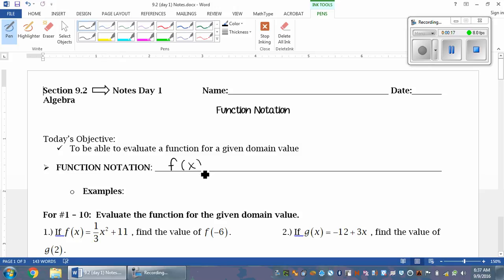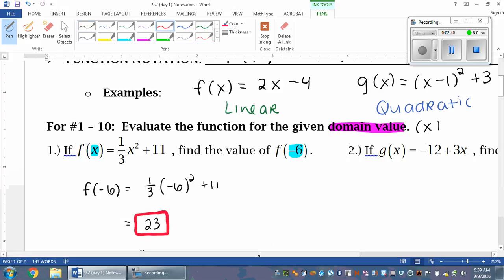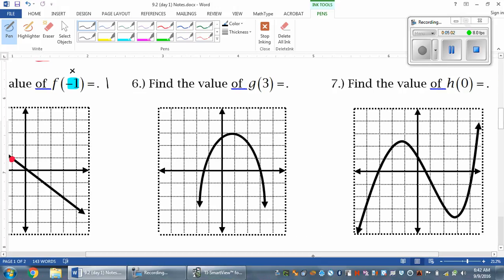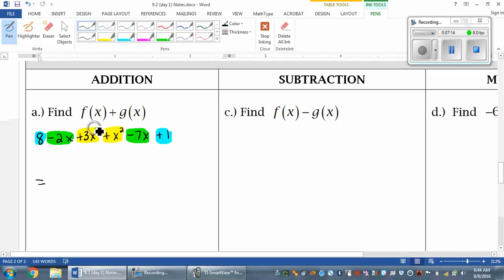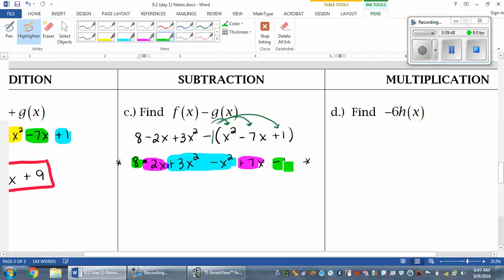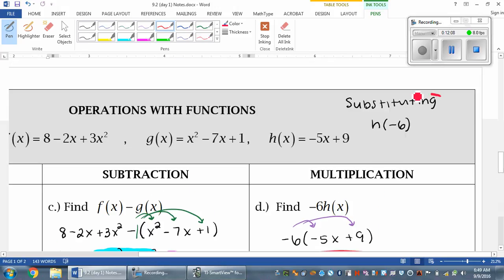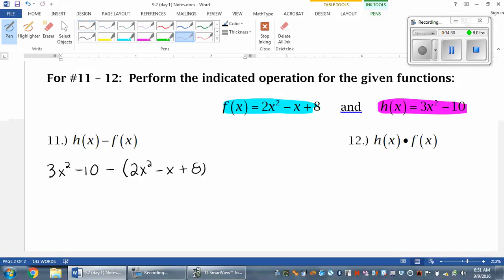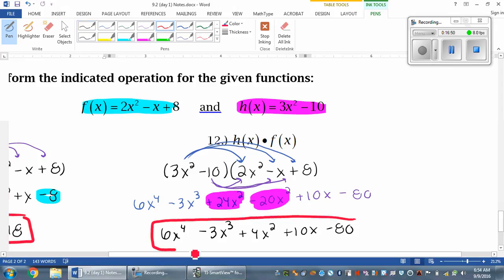9.2 (day 1) Notes Operations with Functions